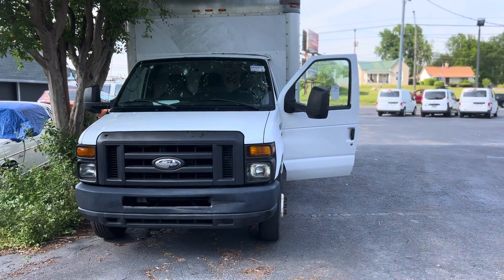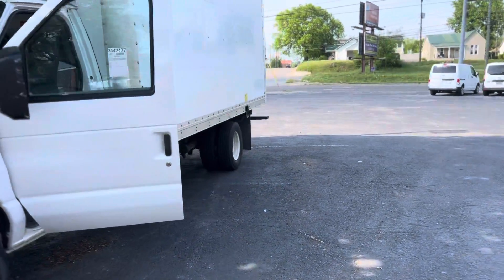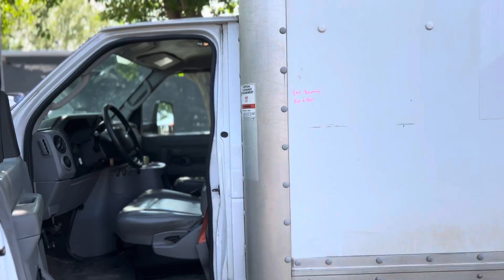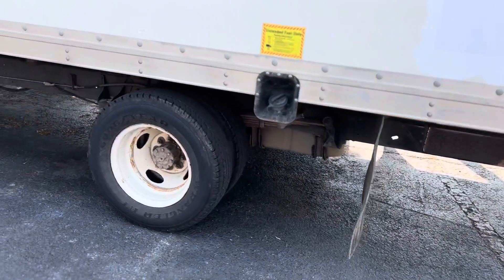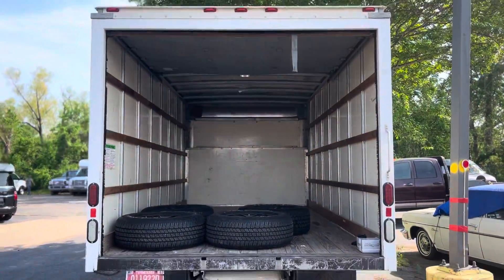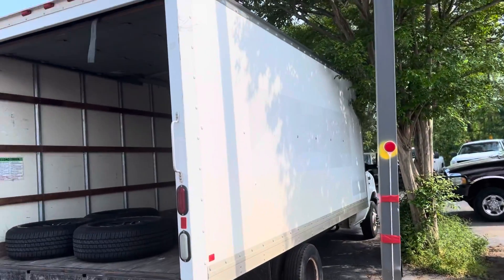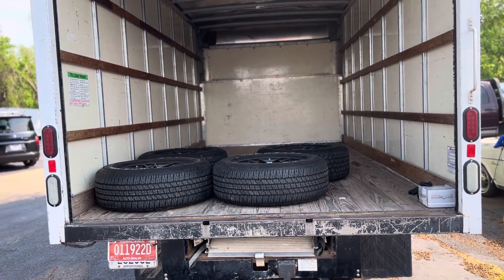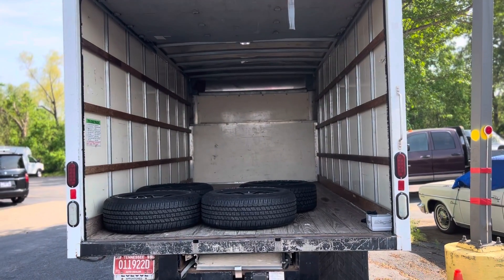May 2, 2022